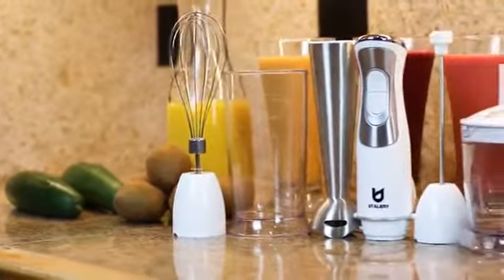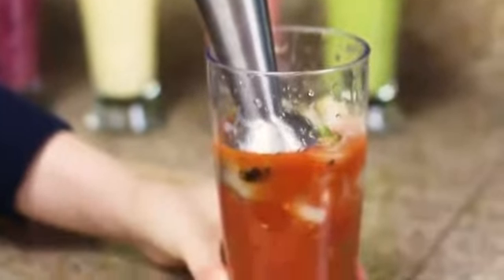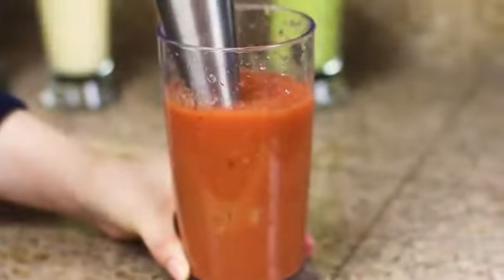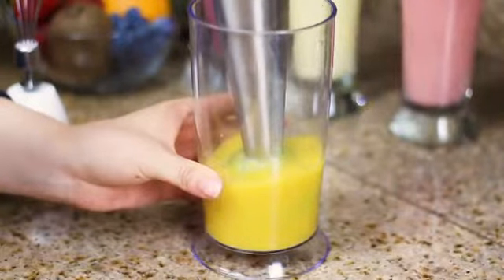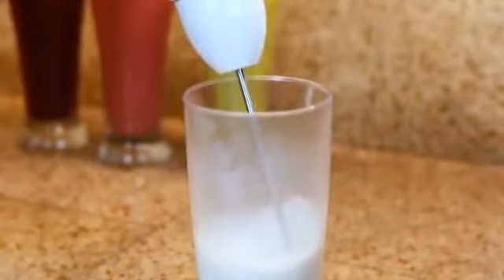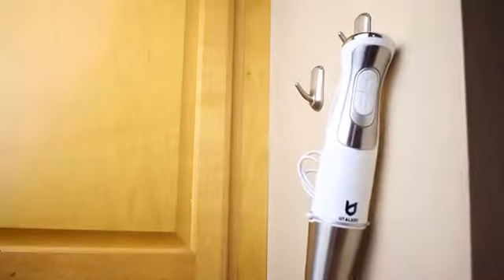Immersion Hand Blender, Utalent 5-in-1 8-Speed Stick Blender with 500ml Food Grinder, BPA-Free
More Great Products By Utalent
EASY TO CLEAN & SAFE. Detachable attachments are easier to clean, chemical free with ETL, FDA Certificate, dishwasher safe and BPA free.
MILK FROTHER ATTACHMENT: Portable hand-held milk frother makes milk foam for your coffee.
MORE POWERFUL. 250 Watt powerful hand blender with 8 - speed + turbo for milk shakes, soups or baby food. Low noise and shake.
HIGH-EFFICIENCY BLENDER. Thick stainless steel mixing wand with 4 - blade system. Make food mixing more efficient, evenly and smoothly.
5-in-1 ATTACHMENT & WARRANTY: mixing wand, milk frother, 500ml Food Chopper, 600ml Beaker, Egg Whisk with 2-year warranty.